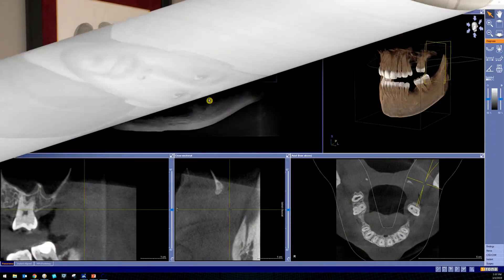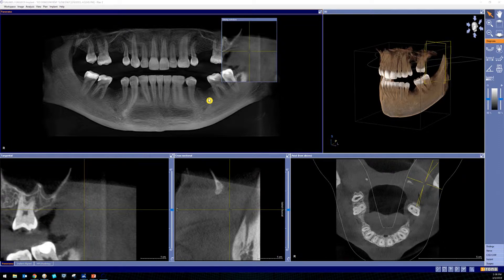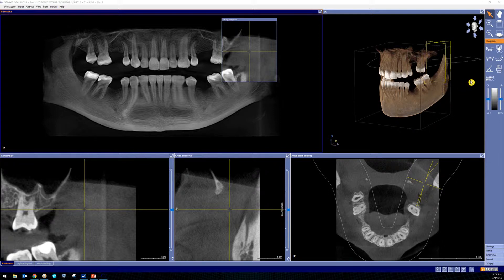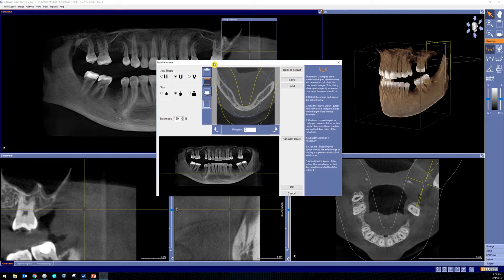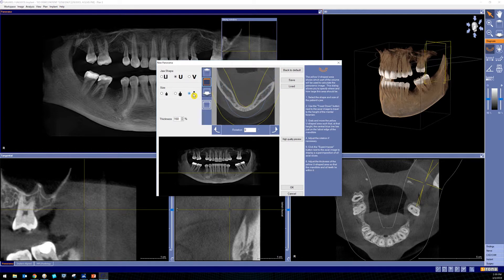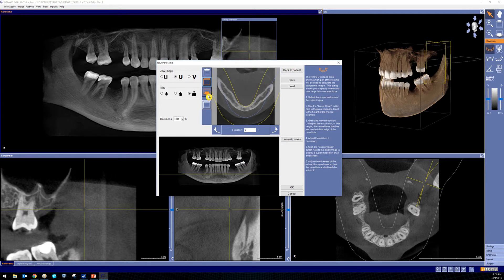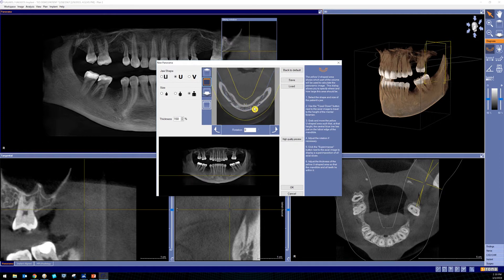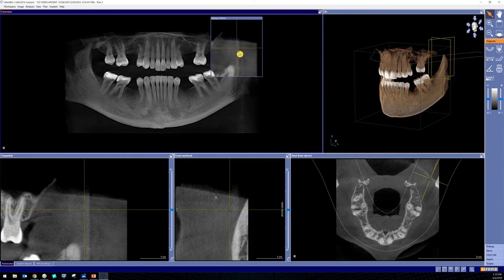Galaxis Tutorial 1 - Setting the Panoramic Curve